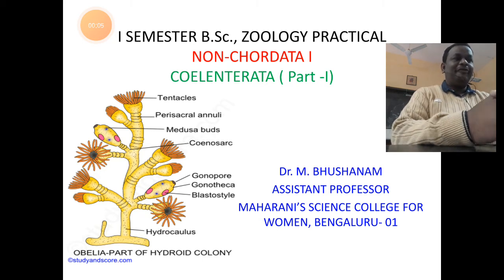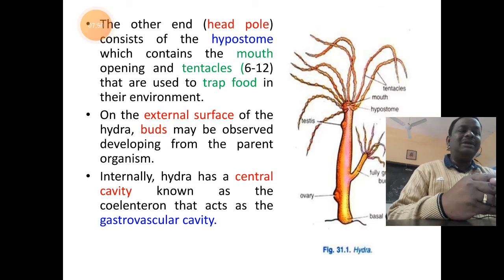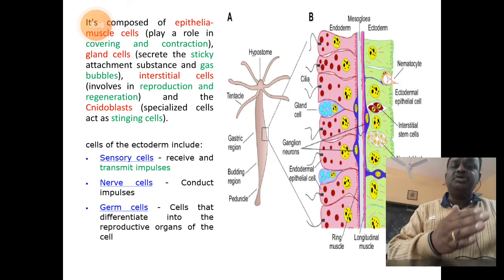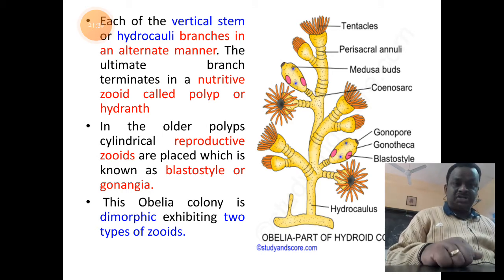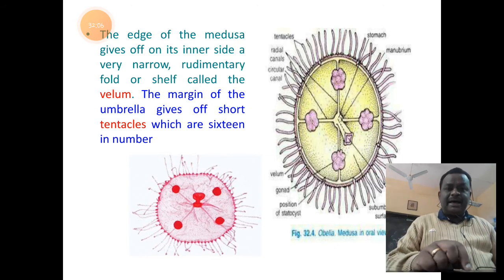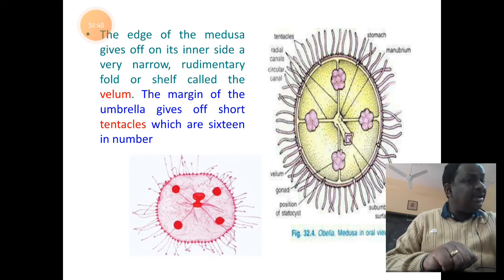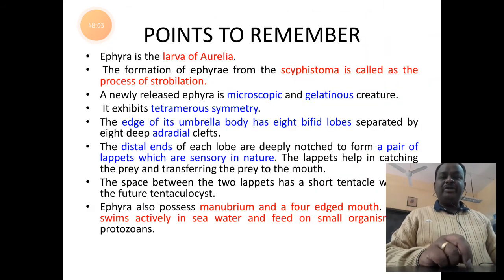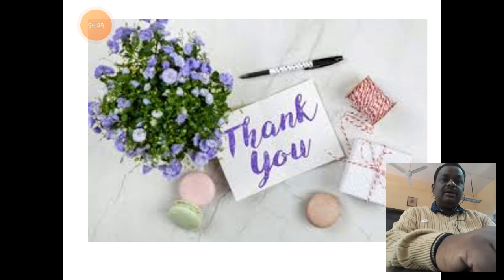ZOOLOGY PRACTICALS I COELENTERATA